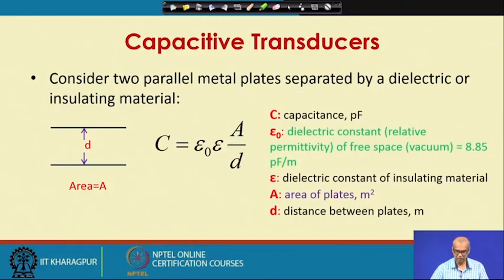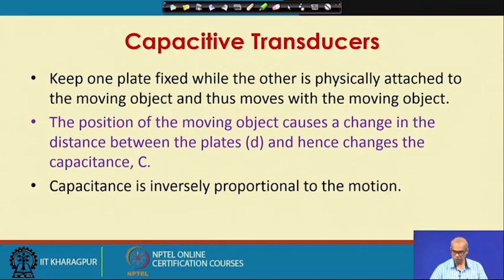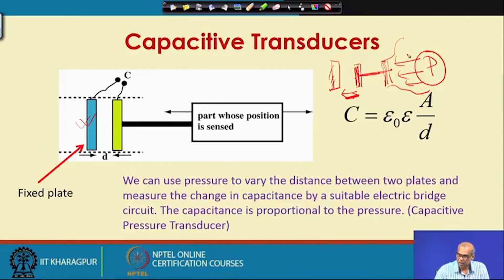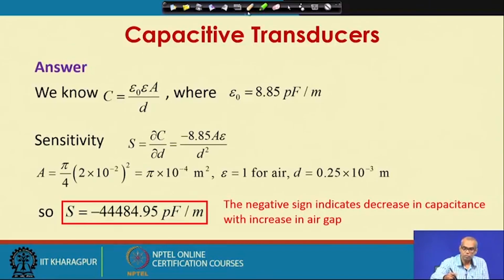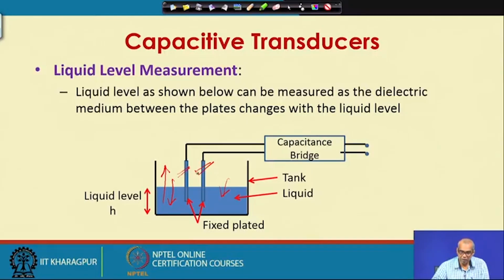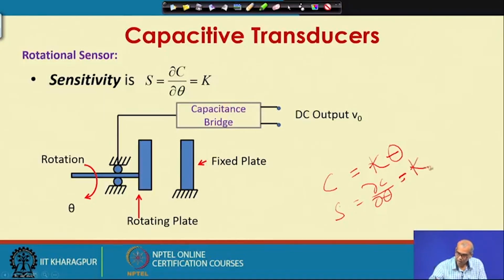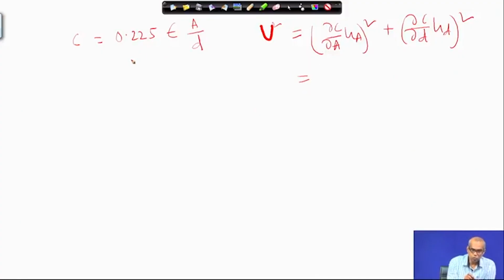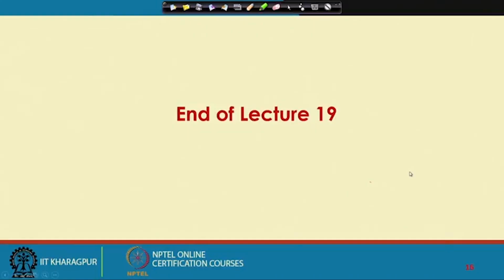Transducer Elements (Contd.)